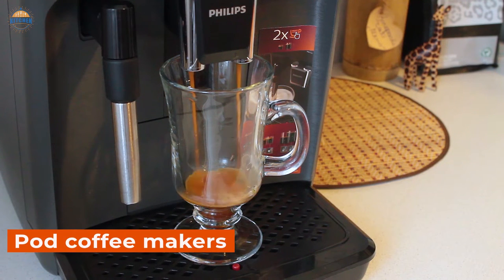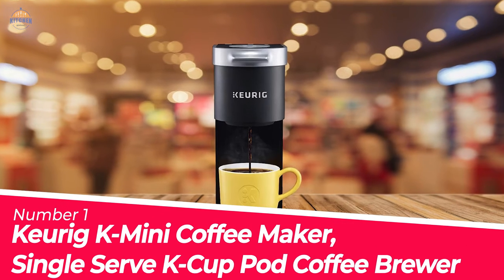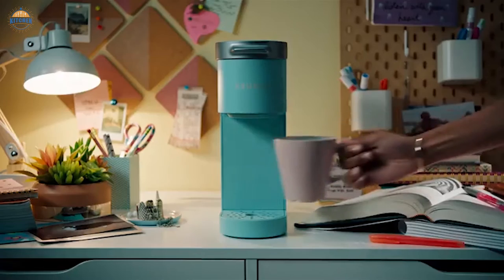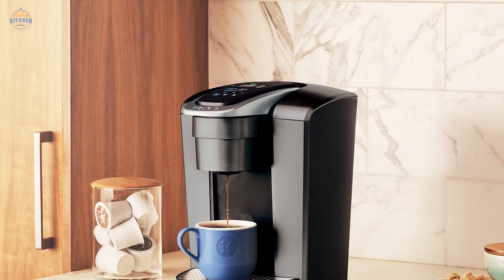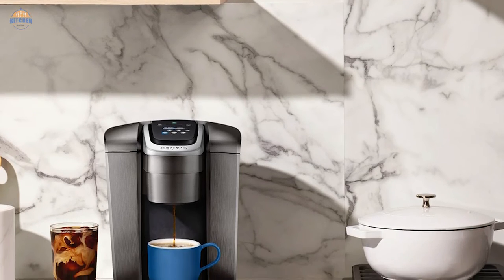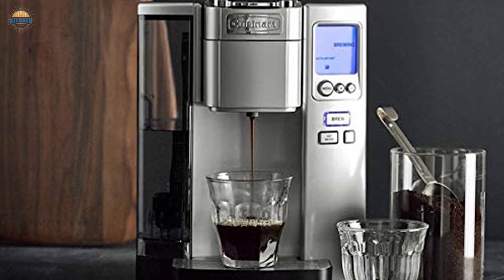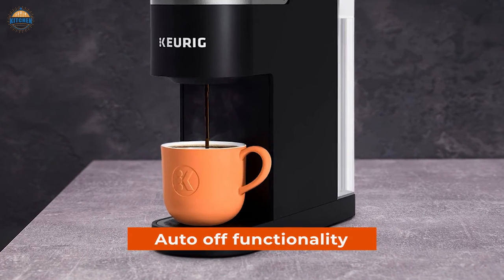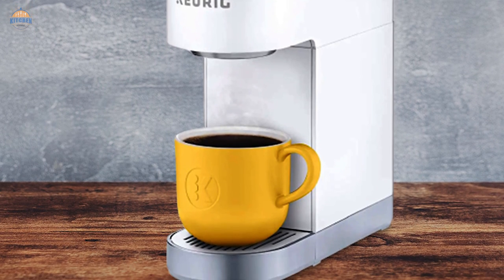Top 5 Best Pod Coffee Makers Review in 2023 | Which One Should You Buy?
Best pod coffee maker featured in this Video:
00:00 Introduction
00:53 NO. 1. Keurig K-Mini Coffee Maker, Single Serve K-Cup Pod Coffee Brewer
02:15 NO. 2. Keurig K-Elite Coffee Maker, Single Serve K-Cup Pod Coffee Brewer
03:41 NO. 3. Cuisinart SS-10P1 Premium 72-Ounce Single-Serve Coffeemaker
04:35 NO. 4. Keurig K- Slim Single Serve K-Cup Pod Coffee Maker
05:18 NO. 5. Keurig K-Mini Plus Coffee Maker, Single Serve K-Cup Pod Coffee Brewer

What is a pod coffee maker?
A pod coffee maker is a type of coffee maker that uses pods to brew single servings of coffee. This is in contrast with traditional drip or percolator machines which use filters and water.

What is the best pod coffee maker to buy?
If you are looking for the top pod coffee maker, then you are in the right place.